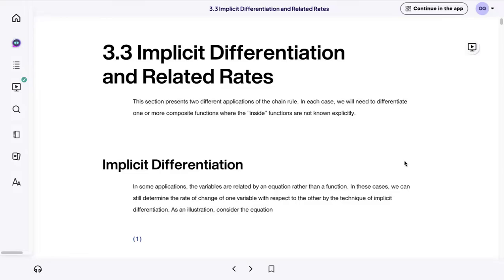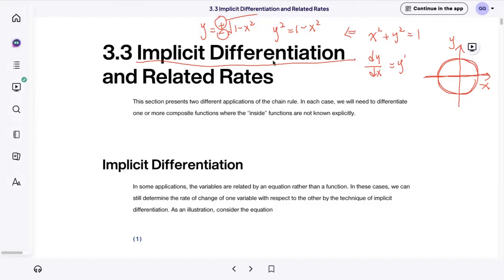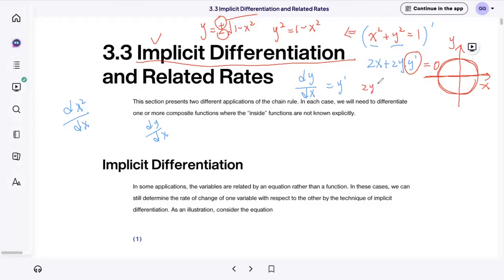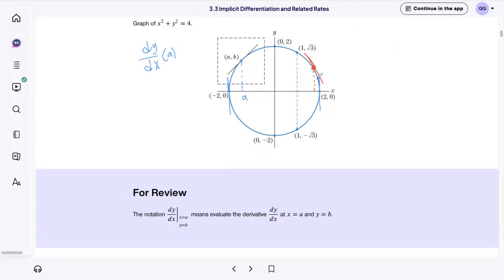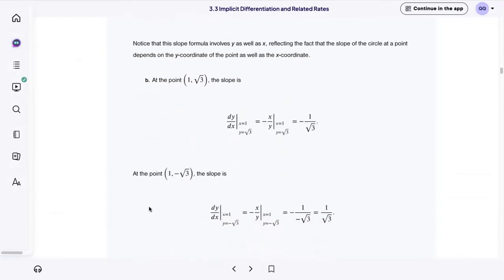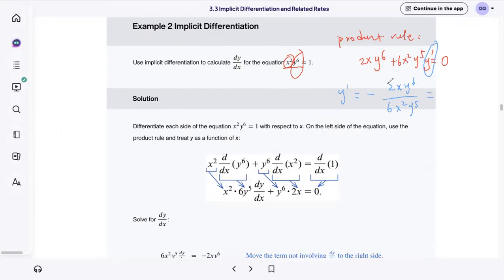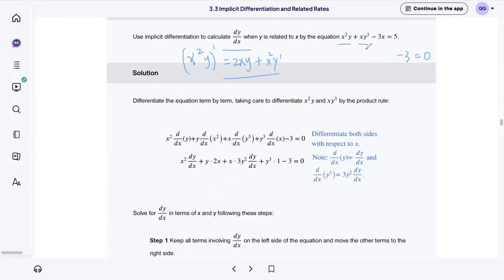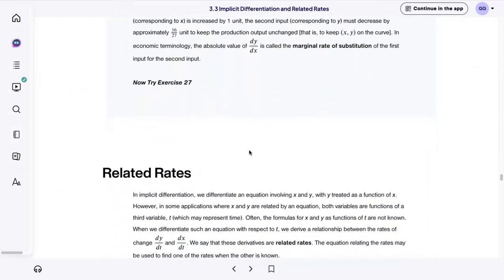v9: Implicit differentiation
Mat111:Chapter 3:section 1.3 implicit differentiation